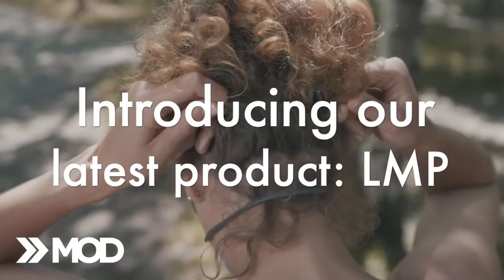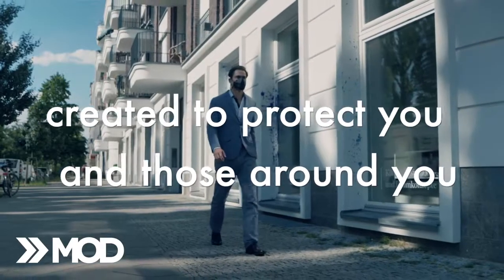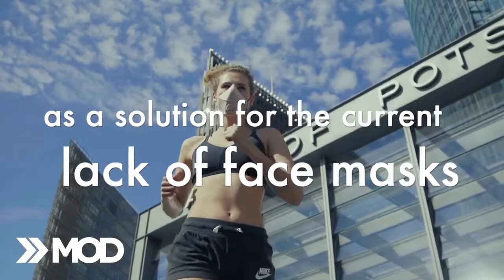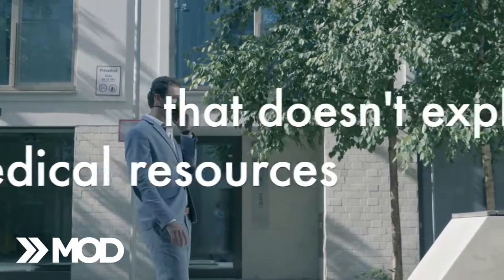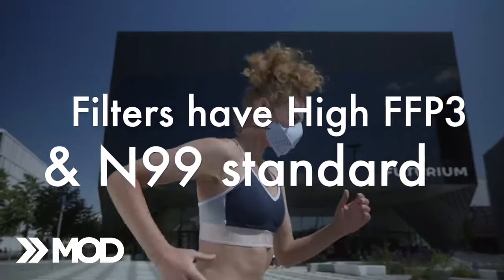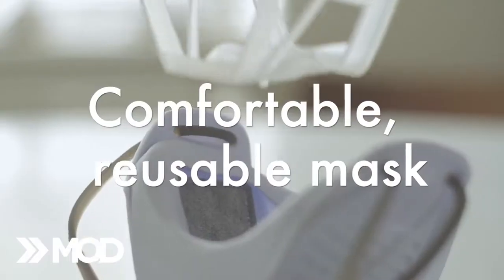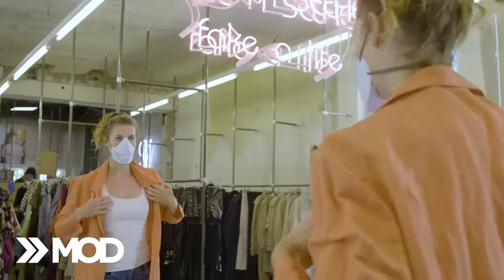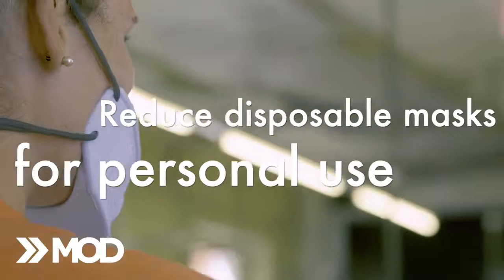MODPPE | Reusable silicone face mask | Replaceable filtersS2 - Silicone Mask & lab test | Indiegogo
MODPPE | Reusable silicone face mask | Replaceable filters

S2 - Silicone Mask & lab tested FFP3 - N99 Filters | Indiegogo

S2 - Silicone Mask & lab tested FFP3 - N99 Filters
Reusable | Home Steralizable | FDA Approved Silicone | Lab tested FFP3 / N99 Filter Standards

From the successful Kickstarter with over 10.000 backers already, we present the first reusable silicon face mask. Product details, filter packs and pricing?

FDA Approved Silicone | FFP3 rating / N99 Filters - 99.97% Filtration | Secure & adjustable fit

MoD's filters pass the following test standards, with specific results listed below:
• YY/T 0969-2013: BFE 99.7% filter efficiency
• GB/T 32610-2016: PFE 98.6% filter efficiency for 1 layer (we are using 3 electrostatic layers)
• GB2626: 99.97% at 0.3 microns
• Activated Carbon 2.5pm filter